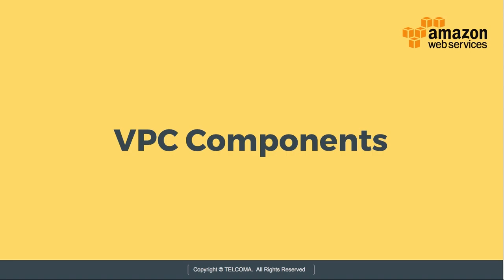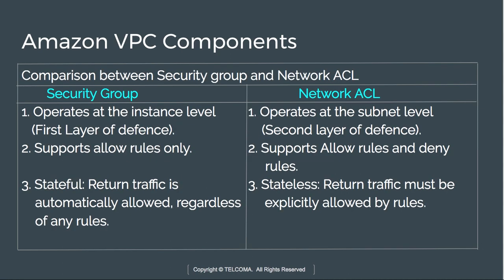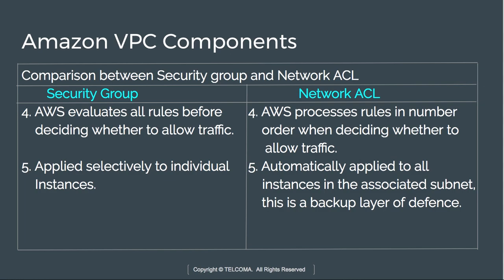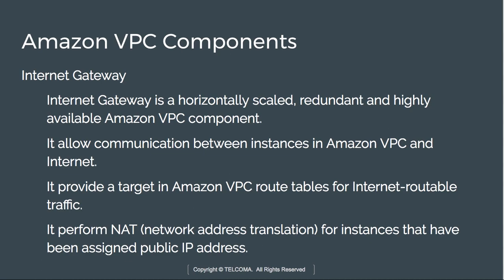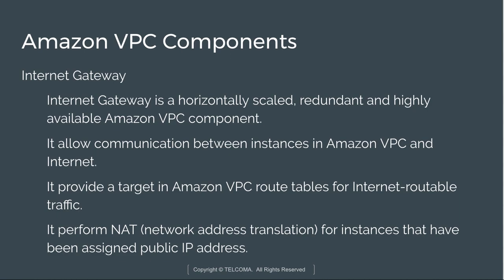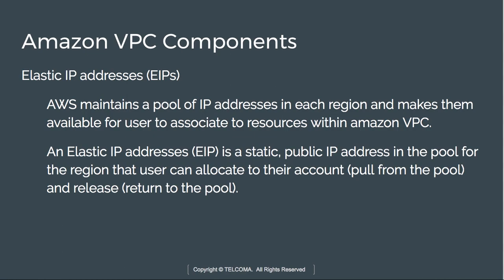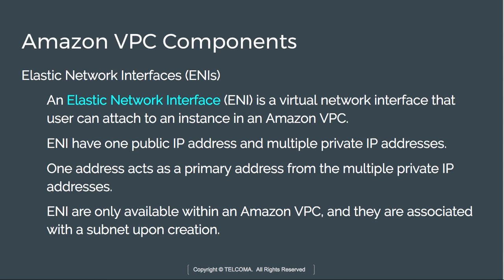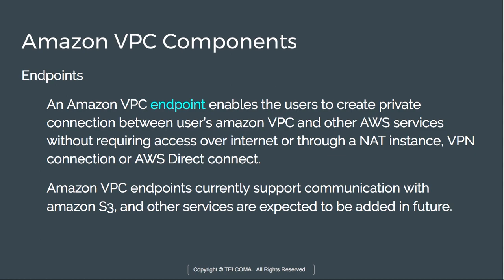78 AWS VPC components part 3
AWS VPC components include Route Tables, which direct traffic within a VPC and to external destinations, and NAT Gateways, which allow instances in private subnets to access the internet while remaining inaccessible from it.